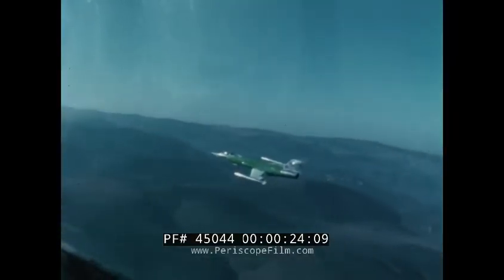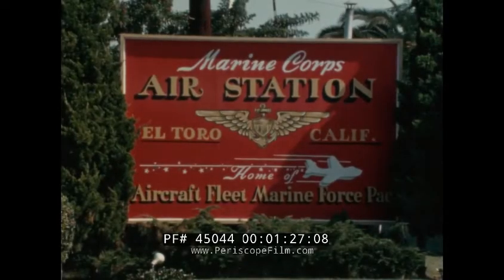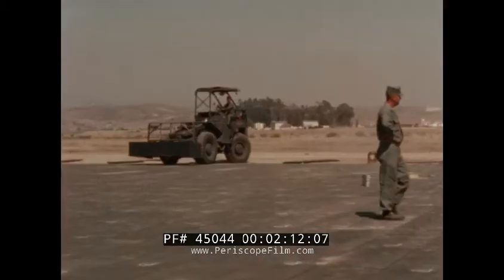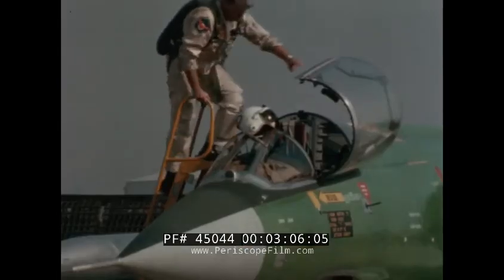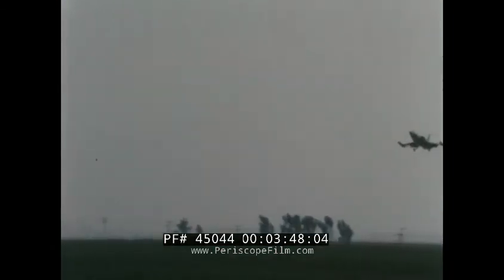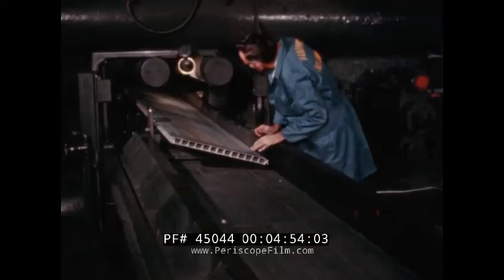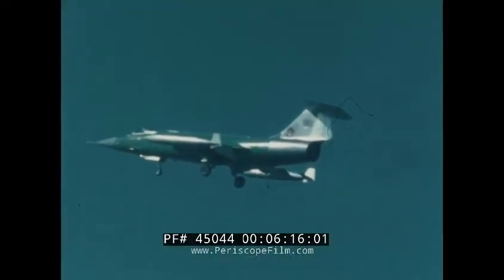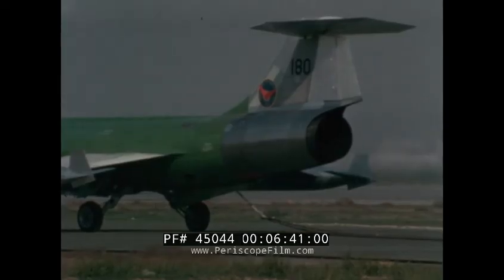" AIRSTRIKE FROM ANYWHERE " SHORT TEMPORARY RUNWAY TESTS w/ F-104 STARFIGHTER HARVEY ALUMINUM 45044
Airstrike From Anywhere is a short film about the new portable, temporary airstrip capabilities of the U.S. Navy. The film opens with a Lockheed F-104 Starfighter taxing for take-off. The F-104 flies through the air. The film shows the plane’s tail hook. The F-104 lands (00:51) on a temporary runway constructed of interlocking mats manufactured by Harvey Aluminum, Inc. At the U.S. Marine Corps Air Station in El Toro, CA (01:26), F-104s are tested on the short 2,000-foot runway. An aerial view shows the construction of the runway at the test site (02:00). Mats for the runway are laid in a brick-like pattern (02:40). Men adapt an F-104, giving it a tail hook. The F-104 flies through several touch-and-go passes on the newly built runway, then lands (03:50). Men film the test landings (04:08) with high speed cameras. A closeup view of the mats show the minimal damage caused by the landing of an aircraft even heavier than the F-104 (04:45). Men lay the mats down on a muddy surface. The film concludes with more footage of an F-104 landing on the portable airstrip.

The Lockheed F-104 Starfighter is a single-engine, supersonic interceptor aircraft which later became widely used as an attack aircraft. It was originally developed by Lockheed for the United States Air Force (USAF), but was later produced by several other nations, seeing widespread service outside the United States. One of the Century Series of fighter aircraft, it was operated by the air forces of more than a dozen nations from 1958 to 2004. Its design team was led by Kelly Johnson, who contributed to the development of the Lockheed P-38 Lightning, Lockheed U-2, Lockheed SR-71 Blackbird, and other Lockheed aircraft.

The F-104 set numerous world records, including both airspeed and altitude records. Its success was marred by the Lockheed bribery scandals, in which Lockheed had given bribes to a considerable number of political and military figures in various nations to influence their judgment and secure several purchase contracts; this caused considerable political controversy in Europe and Japan. The poor safety record of the Starfighter also brought the aircraft into the public eye, especially in German Air Force service. Fighter ace Erich Hartmann was forced to retire from the Luftwaffe due to his outspoken opposition to selection of the F-104.

The final production version of the fighter model was the F-104S, an all-weather interceptor designed by Aeritalia for the Italian Air Force, and equipped with radar-guided AIM-7 Sparrow missiles. An advanced F-104 with a high-mounted wing, known as the CL-1200 Lancer, was considered, but did not proceed past the mock-up stage.